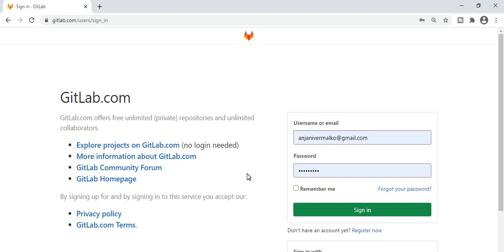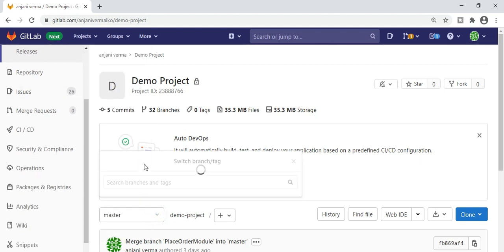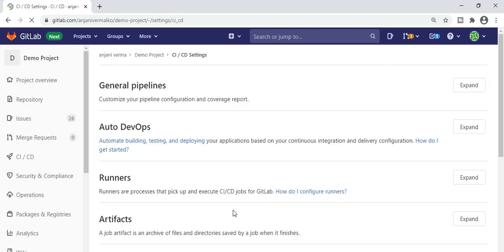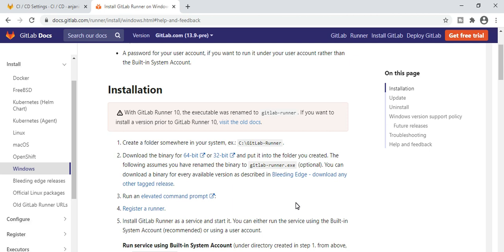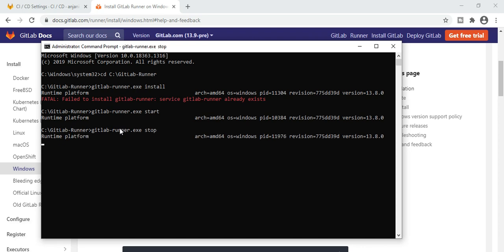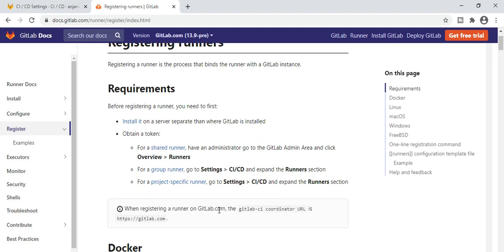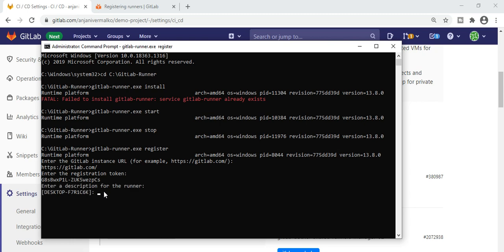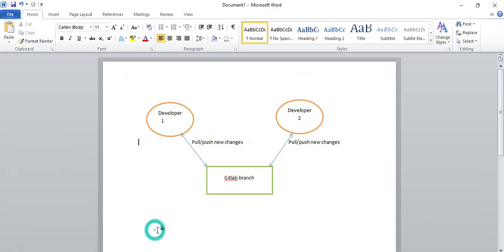CI/CD Runner for beginner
In this video, will learn about the CI/CD runner for beginner.
How to install and register the runner which will use to execute the GITLAB pipeline.

In case you have query please mention in the comment box, I will be very happy to answer.

powdered by Knowledge group